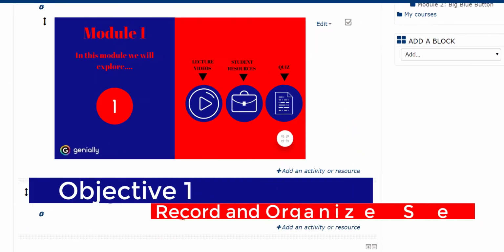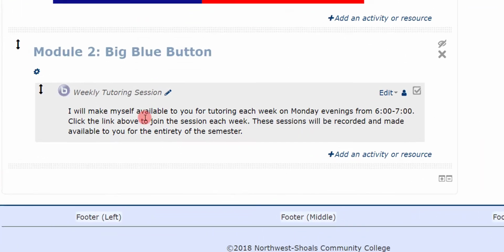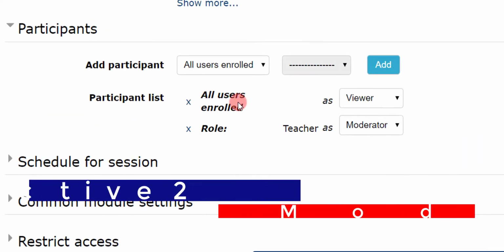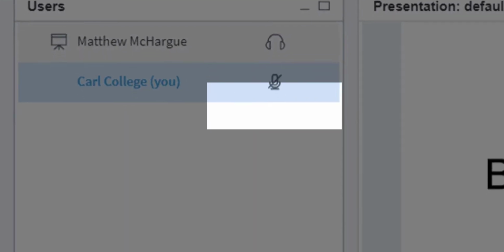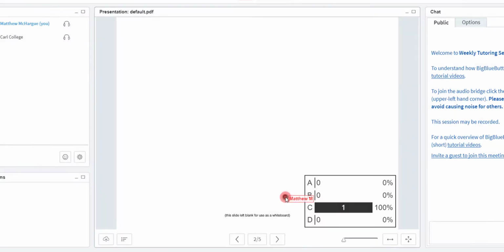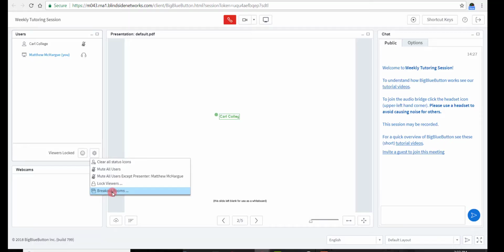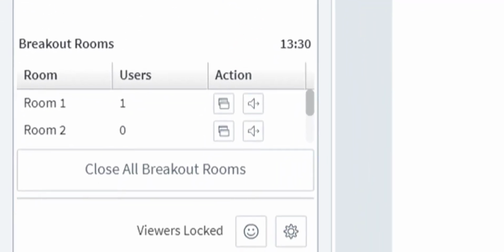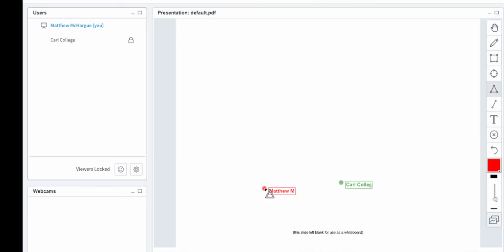Episode 2: Record and Organize, Moderator Powers, Facilitating Breakout Sessions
This video demonstrates how to get sessions set-up in Moodle in such a way that you can record them and have them well-organized for your students to access throughout the semester. Also, the various powers of moderators and viewers are explored. Specifically, the process of initiating and facilitating breakout rooms is highlighted.